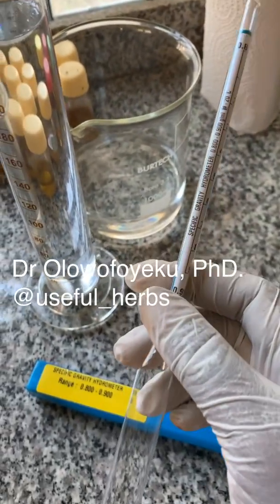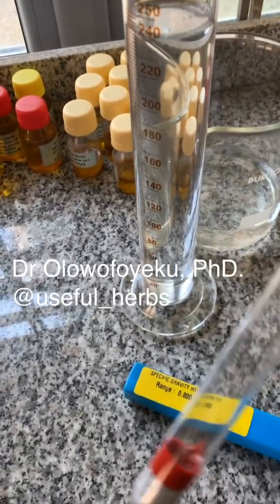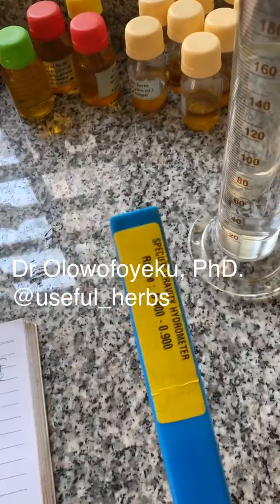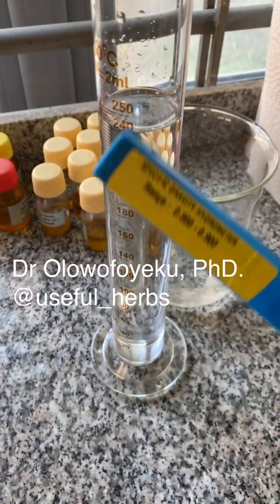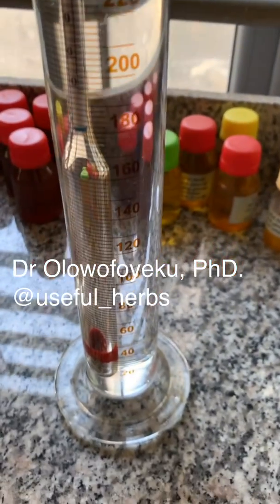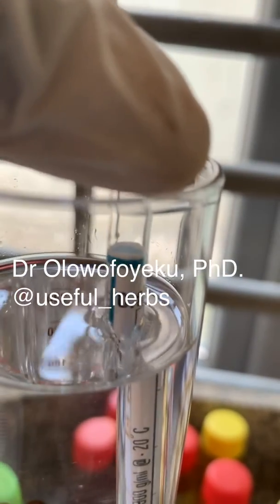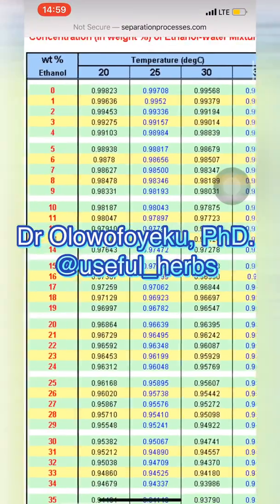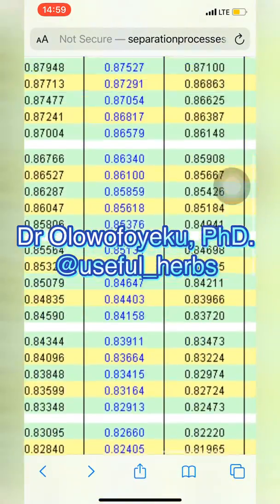How to determine percentage alcohol with a hydrometer before preparing your hand sanitizers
***Follow @useful_herbs on Instagram for more educational articles on herbal remedies ***

Learn how to use a hydrometer to determine the percentage alcohol in the ethanol you want to use to prepare your hand sanitizer

I had earlier promised I would do a tutorial on how to test your ethanol for purity
Now that there’s a high demand for hand sanitizers, the active ingredient, which is ethanol is being adulterated with cheaper solvents like methanol and glycerin
For this reason you need to know how to test your ethanol for percentage alcohol .
The hydrometer is an device that measures specific gravity of liquids relative to water. The specific gravity of pure water is 1.000
In this video, I used a hydrometer that measures specific gravity of between 0.8 and 0.9. So unfortunately I can’t demonstrate the specific gravity of water, but I can measure mixtures of between 55-96% ethanol .
Check for the measurement table for different temperatures and % ethanol .
Step by step procedure:

1️⃣Take note of the ambient temperature. Today it’s 33 degrees where I live, but the temperature in my lab is about 20 degrees centigrade with my air conditioner
2️⃣ pour your alcohol into a wide measuring cylinder and read the value
and check the percentage alcohol from the table
For your hand sanitizer, when dissolving in water, at 30 degrees centigrade, 70% ethanol mixture gives 0.85905 specific gravity readings on the hydrometer
While 60% alcohol gives a reading of 0.88278
With the table and hydrometer, you can be able to be sure your hand sanitizer contains the right percentage of alcohol .
If you need a hydrometer, you can get in touch with me and I can get you one